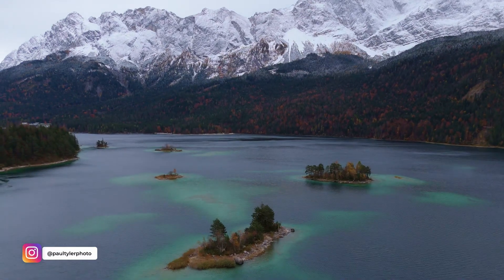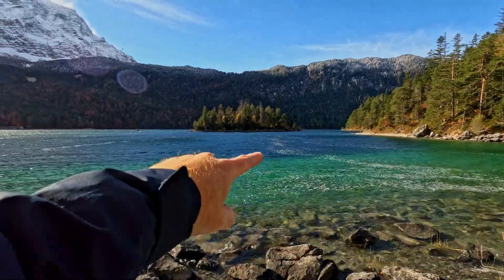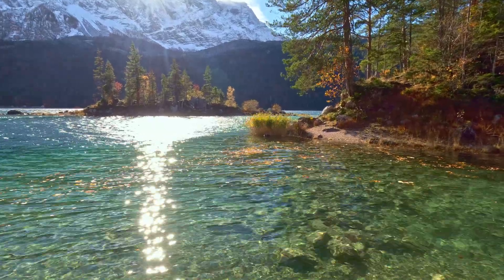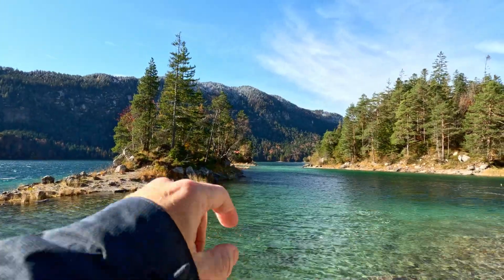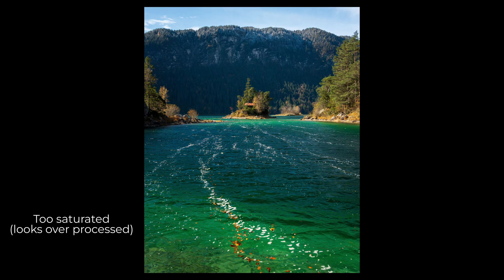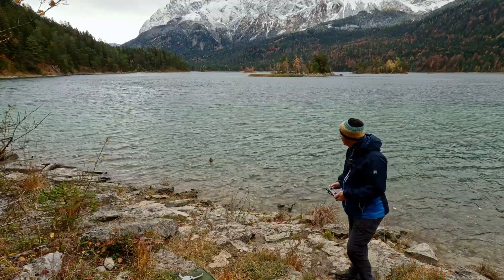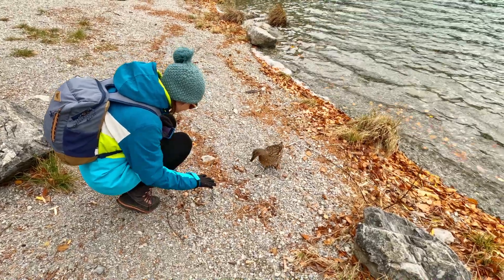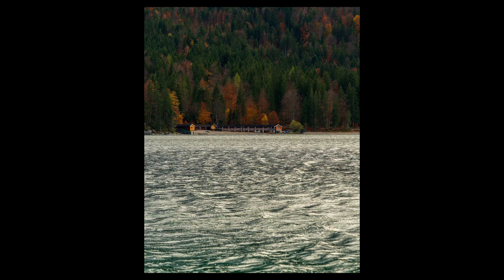A GREAT Landscape Photography Location in Every Season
Today we're back at one of the Alps' most amazing photography locations, Eibsee. In every season Eibsee is a goldmine for enjoying beautiful nature and photography. It's late autumn and the wind is blowing but it doesn't matter, this is Eibsee and that means lots of photo opportunities to be had. Come along and enjoy...